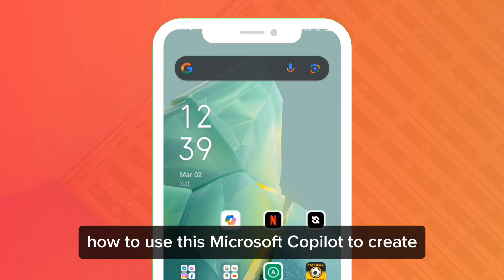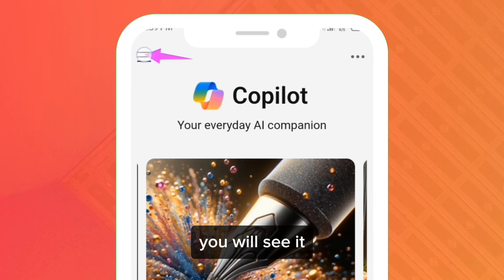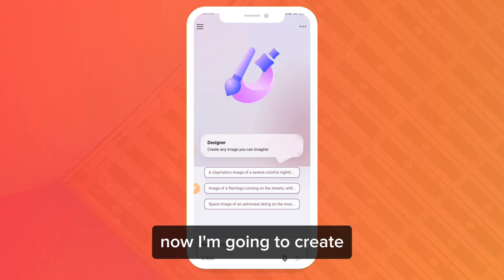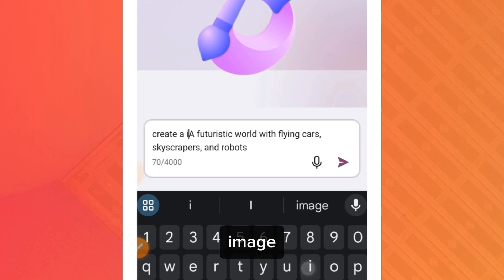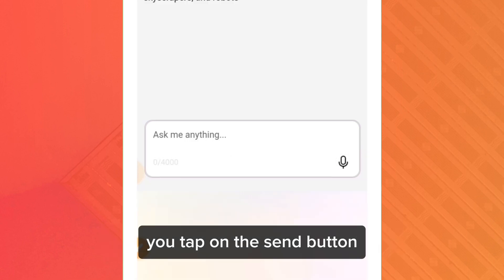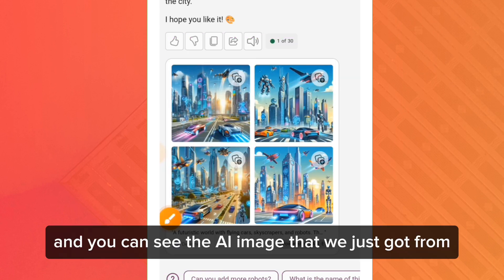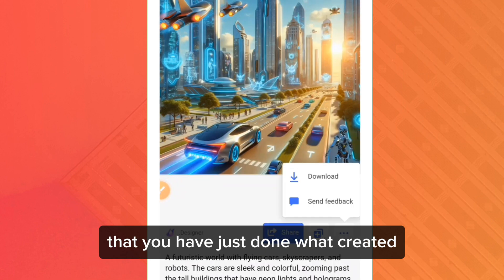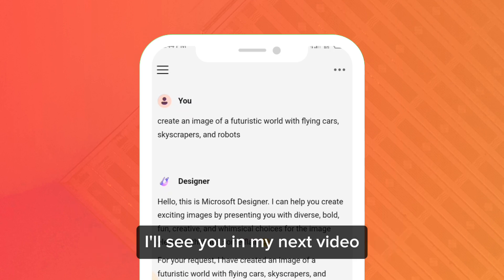How to Create Trending AI Images using Copilot for FREE 🔥🔥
In this video you will learn how to create AI images for your businesses using Microsoft Copilot for FREE.